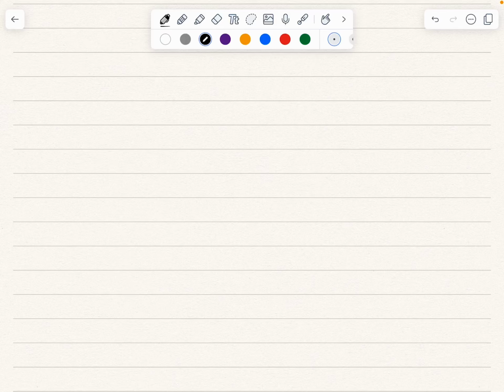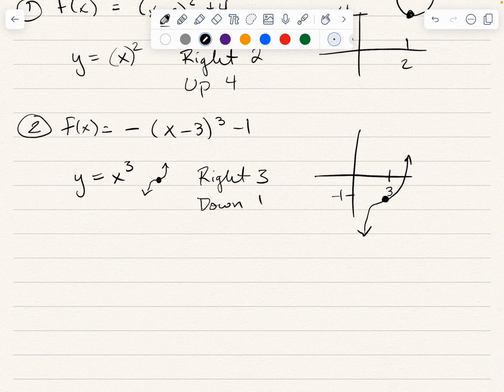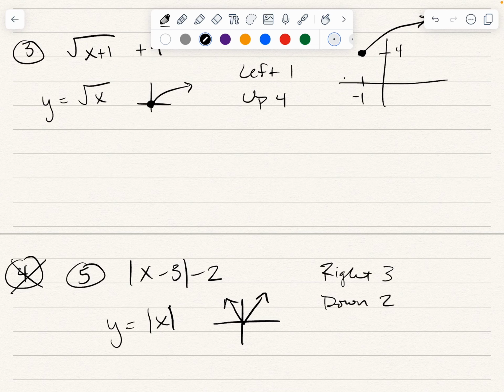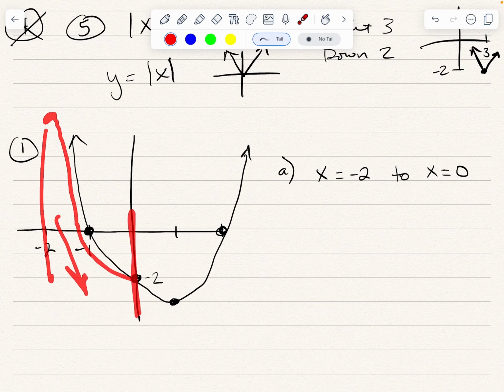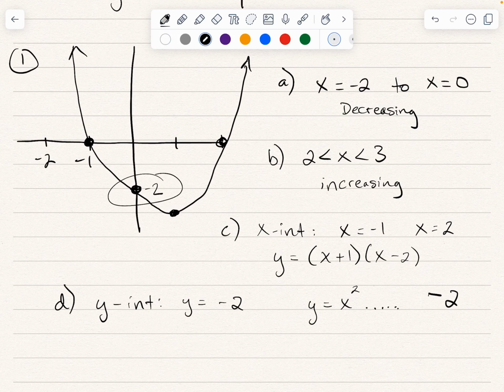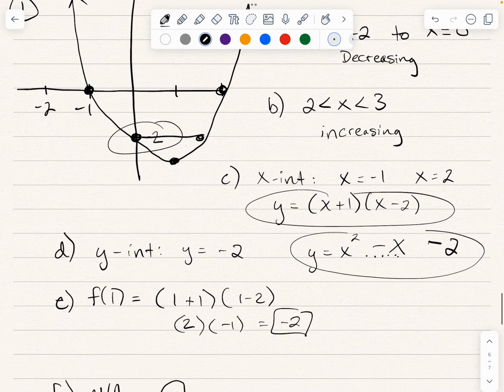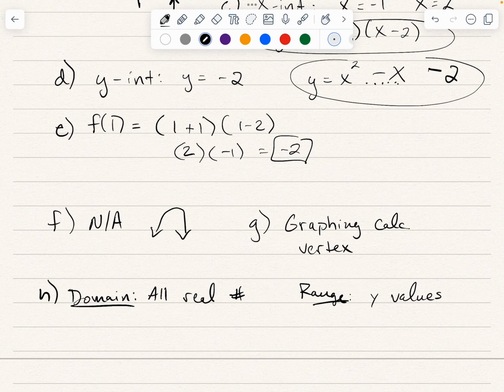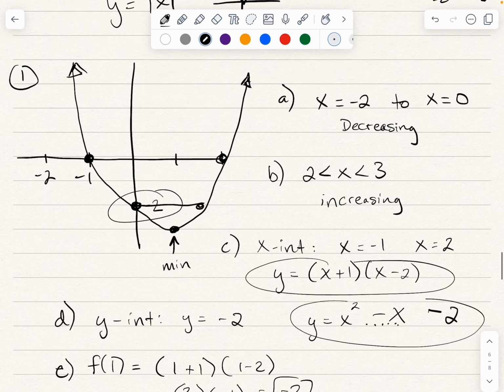Day 3 Review - Features of Functions and Transformations of Functions